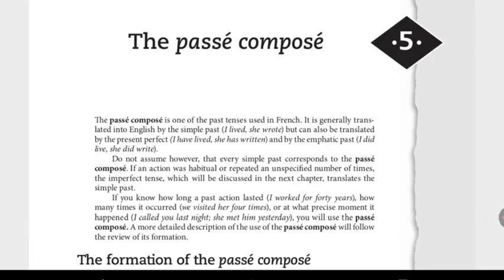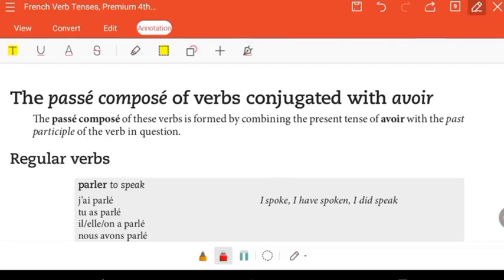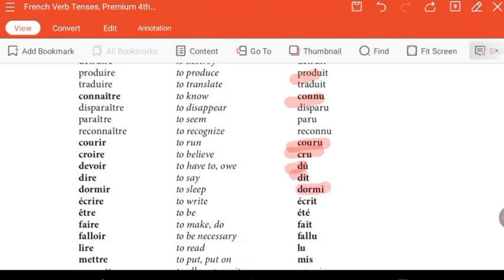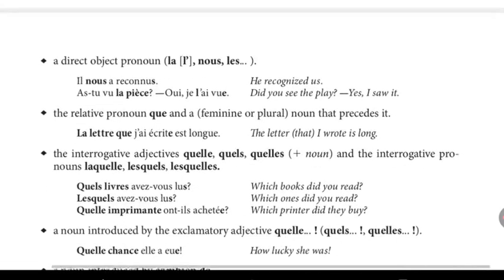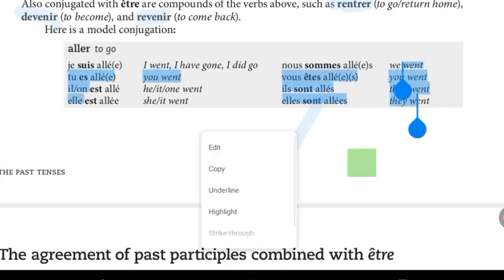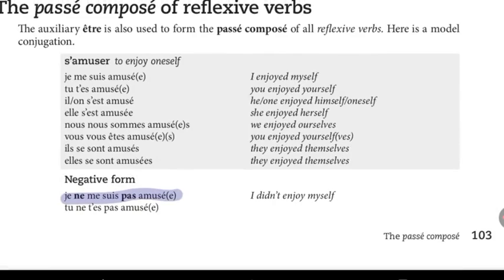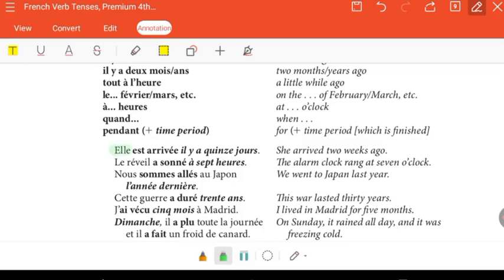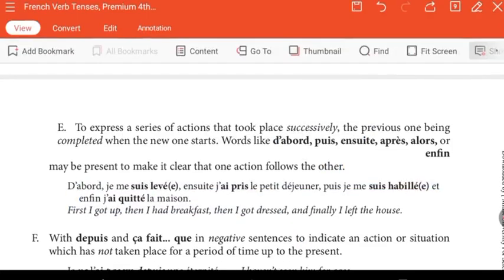Agreement of past participles in French